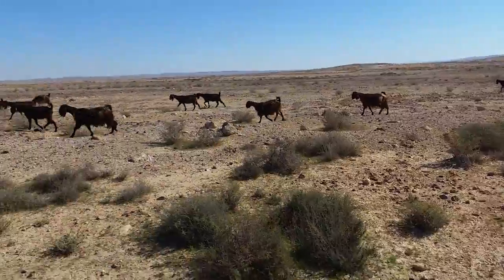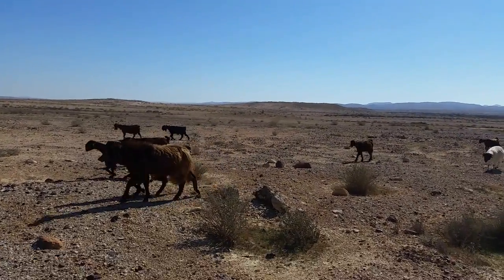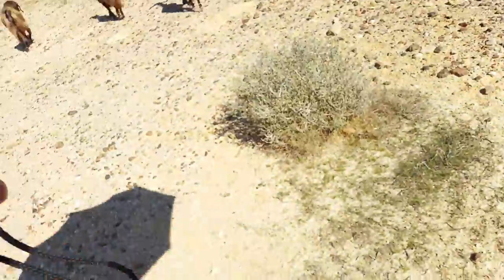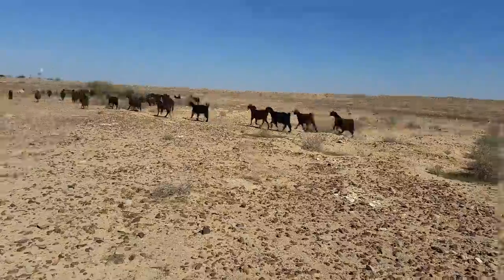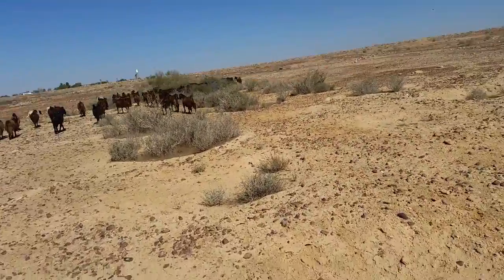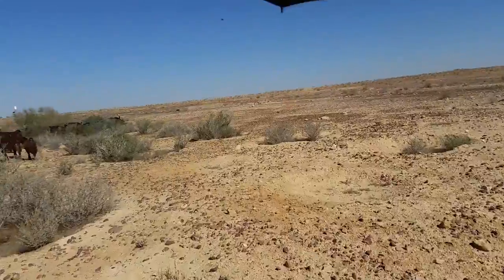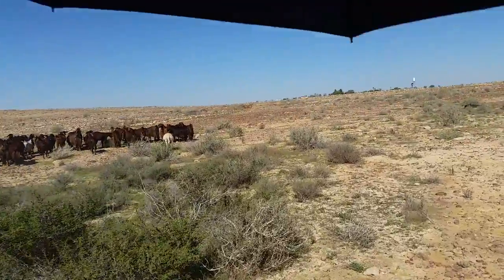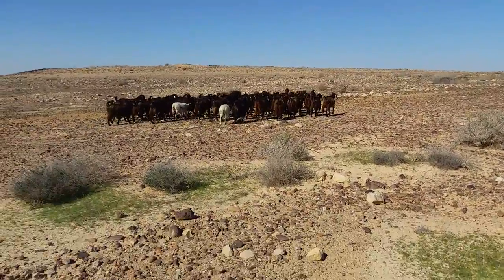Goat Herding Using an Umbrella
Don't try this method too often, because they may get used to it and the effect will wear off. The sudden appearance of a large black object causes the goats to bunch up as they would if attacked by a predator.